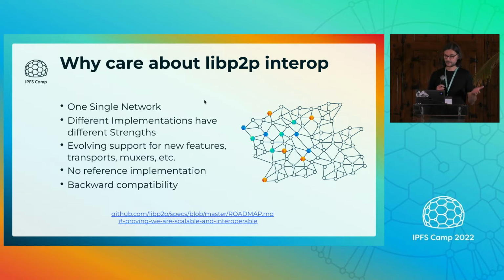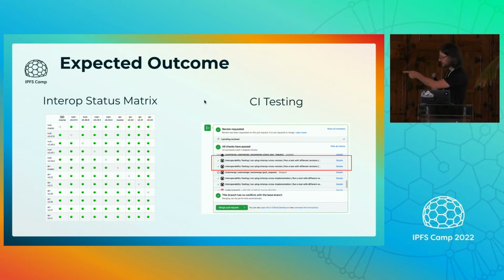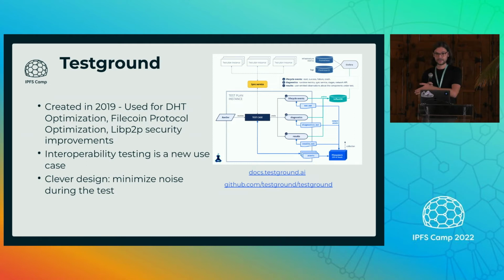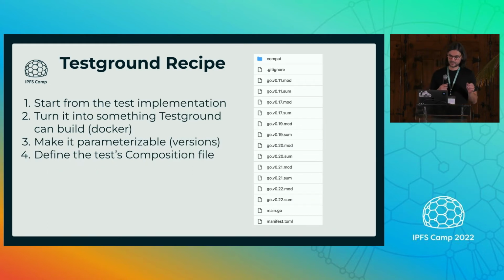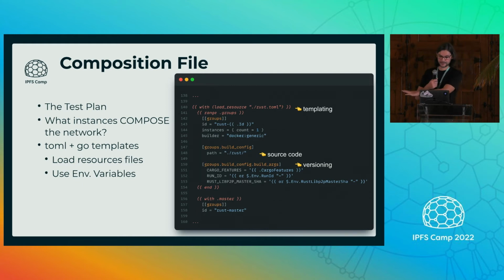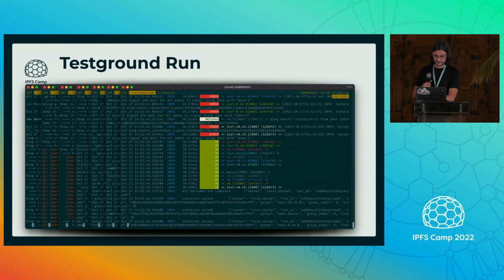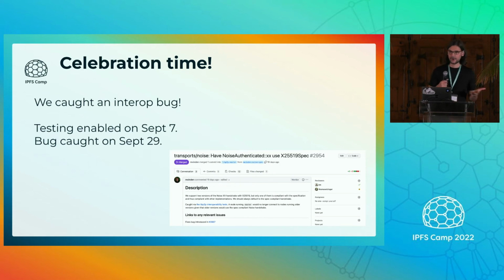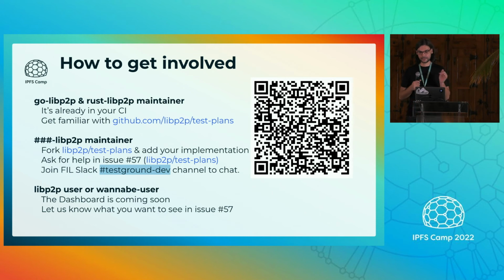libp2p Interoperability Testing with Testground - Laurent Senta